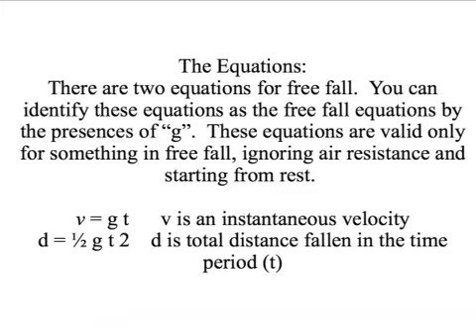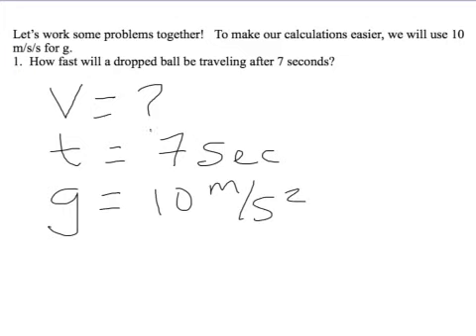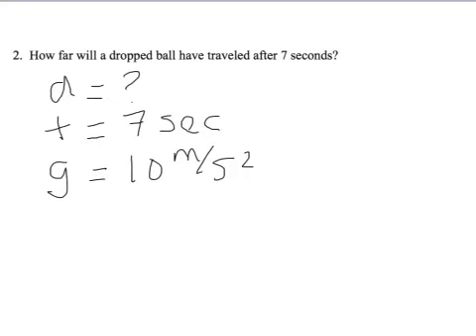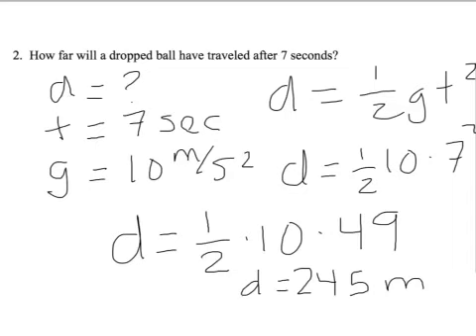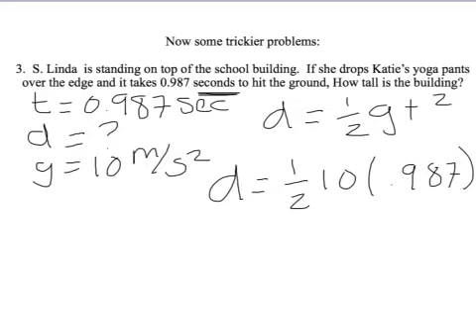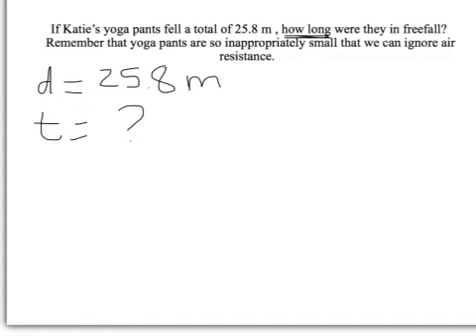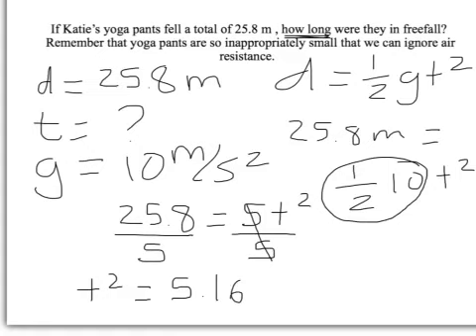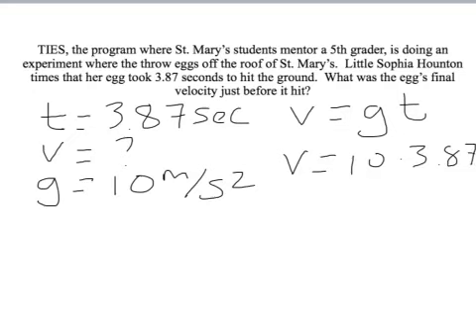Freefall explain everything